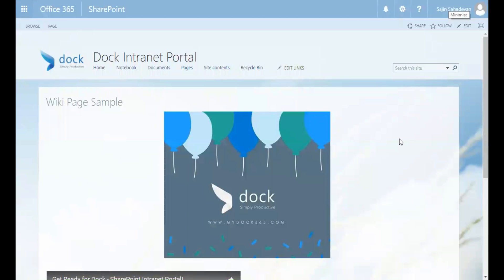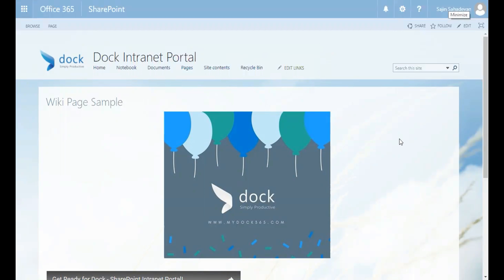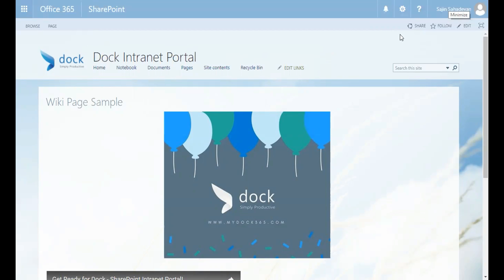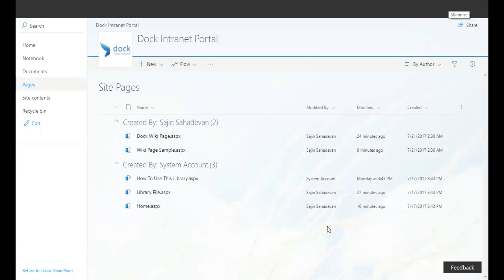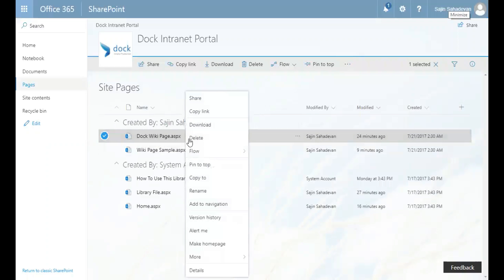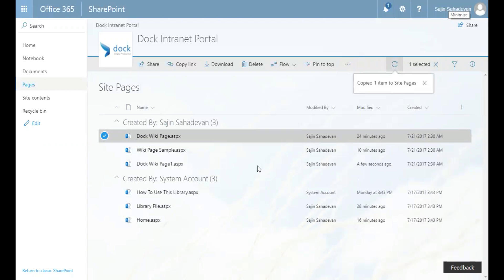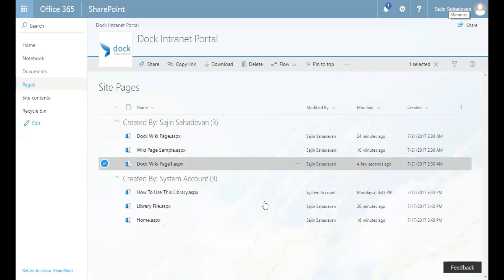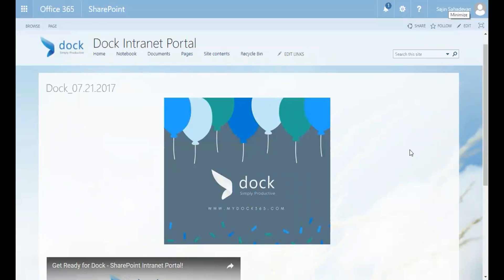How to Copy Pages in SharePoint Online Easily?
Today, we will be demonstrating the capability of copying pages in Dock Intranet Portal/SharePoint Online.

Please note that this works only for SharePoint Online as there is no other way to copy pages in SharePoint.

Earlier, the only way to accomplish this is by using SharePoint Designer.

Watch Sajin Sahadevan, MCTS demonstrate this feature.

“Want to find out how easy it is to make your SharePoint intranet portal as beautiful and easy-to-use as ours? to learn more!”